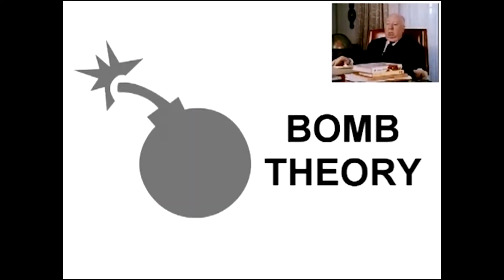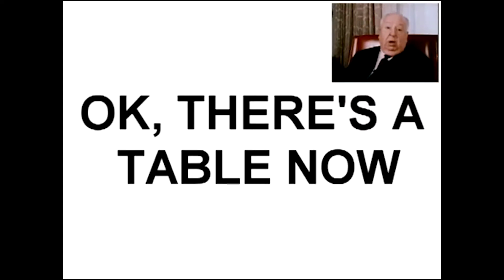Hitchcock Deep Dive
Made this for COM 100. Focus on Alfred Hitchcock and tactics he uses in his movies to create suspense.